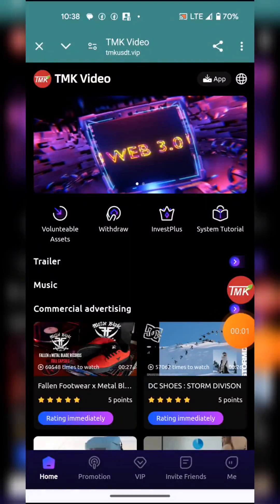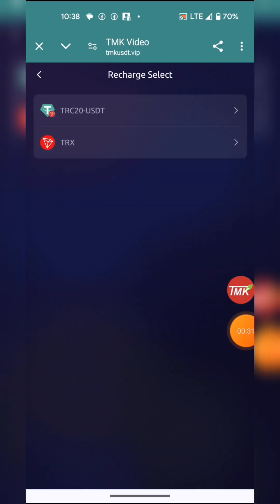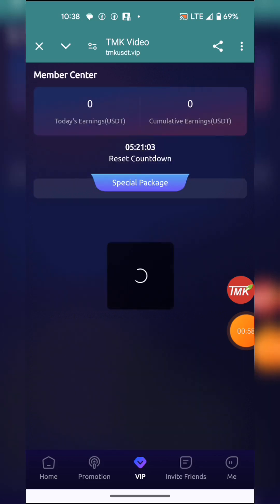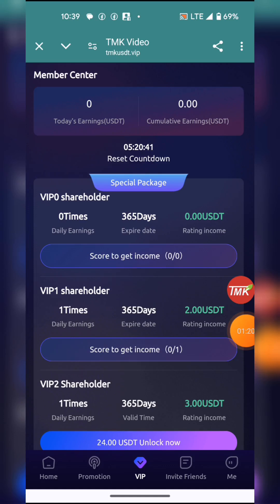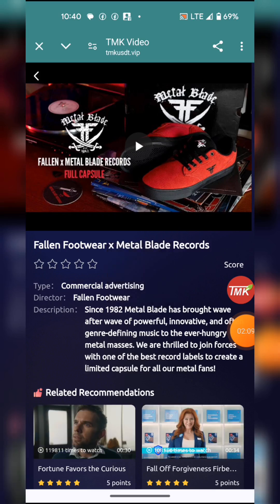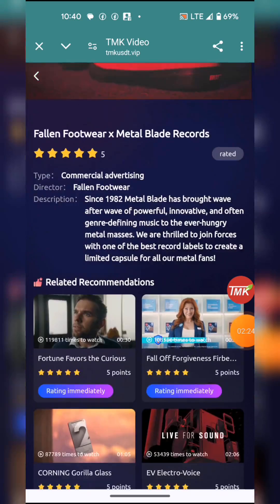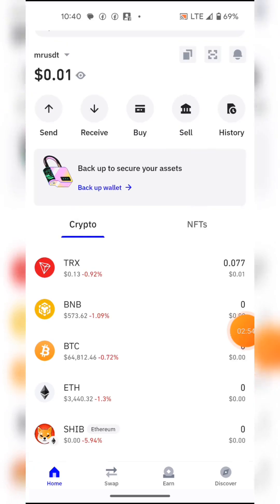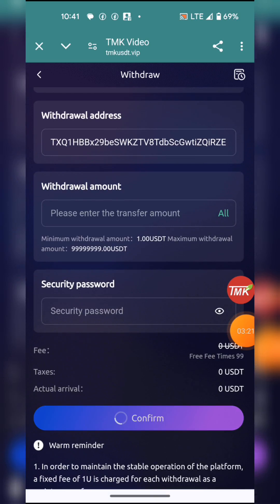BEST NEW USDT EARNINGS PROJECT 2024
The minimum deposit amount is 12 USDT.
The minimum withdrawal amount is 2 USDT.
Each account can Do a task per day.
Each account can only apply for one withdrawal per day.
Mission reset time is 21:00 (Singapore Time).
VIP0 accounts can receive invitation bonuses.
VIP0 level accounts cannot apply for withdrawal
If a VIP0 level account wants to apply for withdrawal, the account level of the VIP0 account needs to be upgraded to vip1.
TMK is a Web3.0 short video creation and social platform built entirely on blockchain technology, which facilitates value transfer and fair distribution for all users of the protocol.
Its innate incentive mechanism is the biggest supporter of the coming Web3.0 era. Through the redistribution of value, content consumers, content producers, backend service providers or advertisers - are all able to create value and generate their own wealth. Everybody benefits.
After users top up USDT and become TMK shareholders, they can watch videos and earn USDT.
Recharge 12 USDT, upgrade your account level to VIP1, Earn 2 USDT every day.
Recharge 24 USDT, upgrade your account level to VIP2, Earn 3 USDT every day.
Recharge 48 USDT, upgrade your account level to VIP3, Earn 6 USDT every day.
Recharge 120 USDT, upgrade your account level to VIP4, Earn 15 USDT every day.
Recharge 296 USDT, upgrade your account level to VIP5, Earn 37 USDT every day.
Recharge 736 USDT, upgrade your account level to VIP6, Earn 92 USDT every day.
Recharge 1840 USDT, upgrade your account level to VIP7, Earn 230 USDT every day.
Recharge 4600 USDT, upgrade your account level to VIP8, Earn 575 USDT every day.
Recharge 11496 USDT, upgrade your account level to VIP9, Earn 1437 USDT every day.
Recharge 28736 USDT, upgrade your account level to VIP10, Earn 3592 USDT every day.
(An account can have multiple VIPs, for example, after a user recharges 36 USDT, he can have VIP1 and VIP2 and earn 5 USDT every day)
Invitation bonus
Get 9% of the deposit amount of the first-tier subordinate users.
Get 3% of the deposit amount of the second-tier subordinate users.
Get 3% of the deposit amount of the third-tier subordinate users.
Get 1% of the deposit amount of the fifth-tier subordinate users.
Get 1% of the deposit amount of the third-tier subordinate users.
Get 1% of the deposit amount of the sixth-tier subordinate users.
for example
D invite E
If E deposited 1000 USDT
D can get 10 USDT
C can get 30 USDT
If you have any questions please send a message to customer service.
Customer service will respond to your questions within 3 hours.